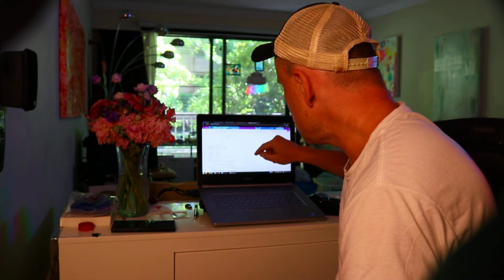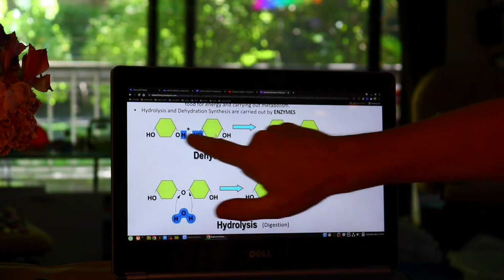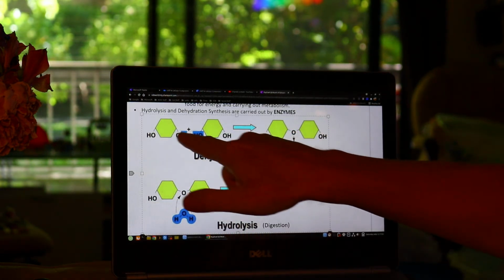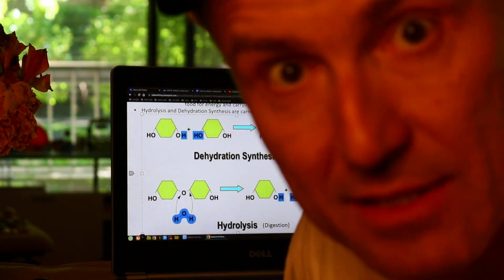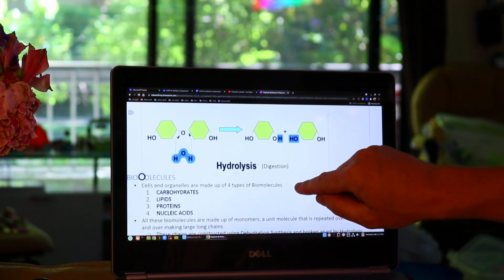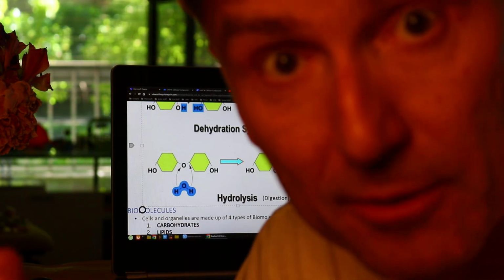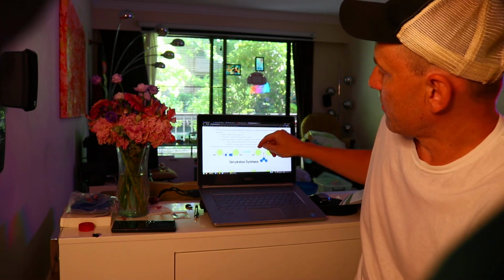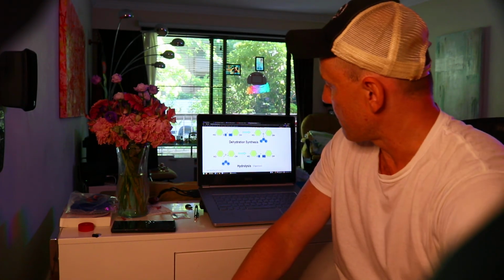Anatomy and Physiology UNIT A Cellular Compounds and Biological Molecules A2 Biological Molecules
Organic Molecules
Biological Molecules
Carbohydrates
Lipids
Proteins
Nucleic Acids